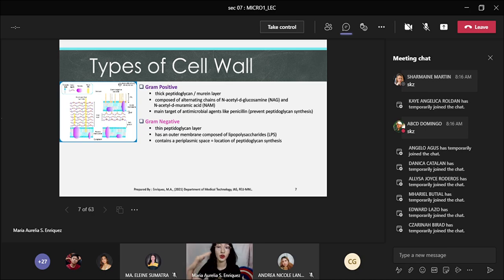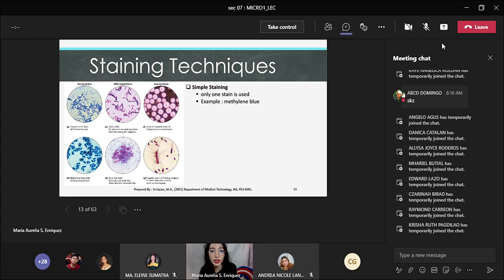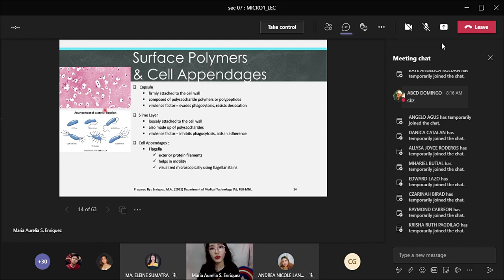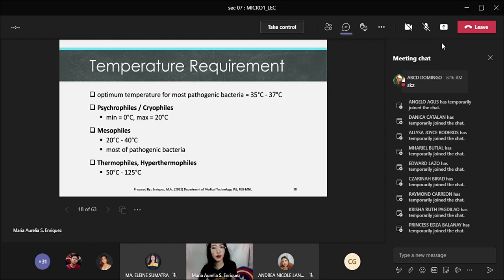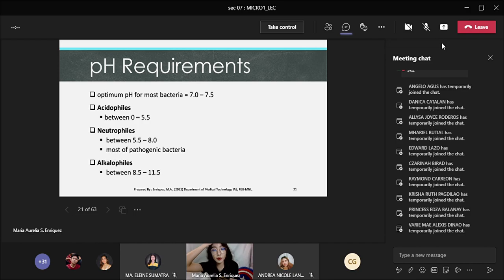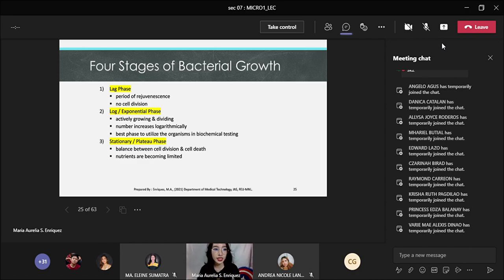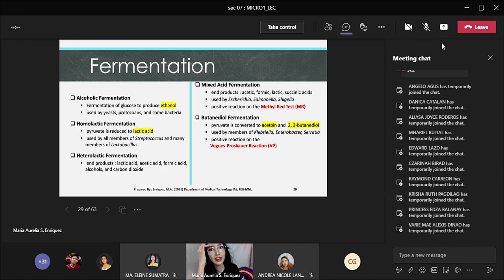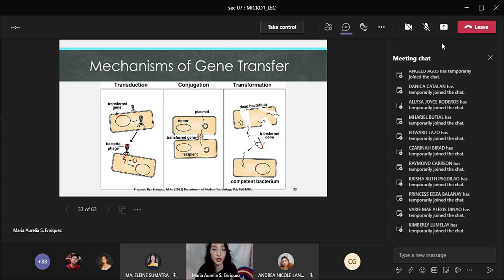LEC Week 2